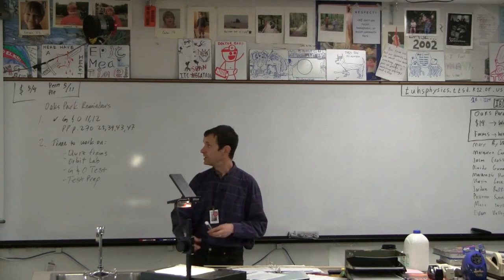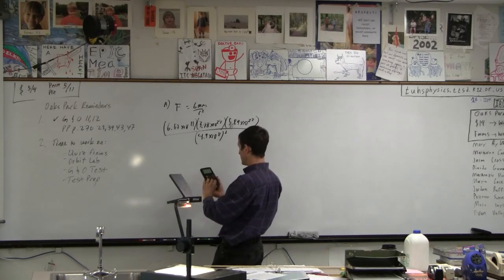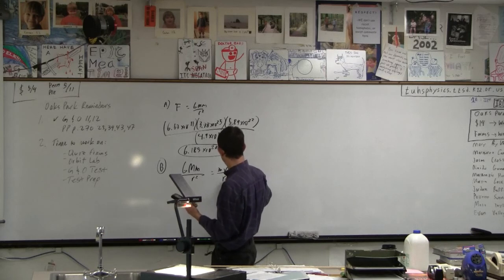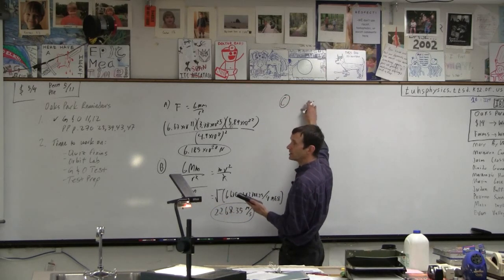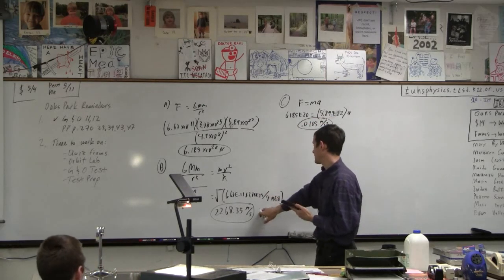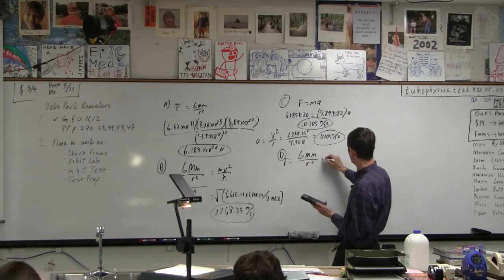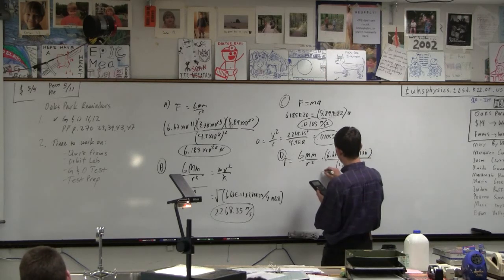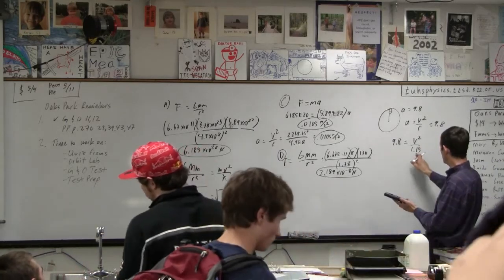G 07-07-01 Answers to Duggan's Mock Test